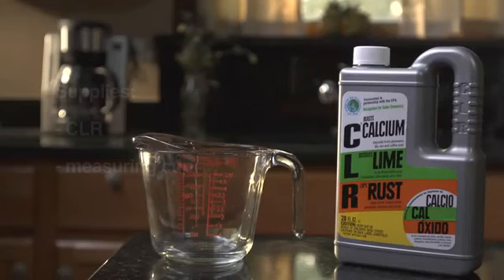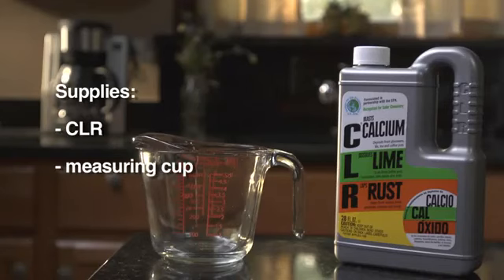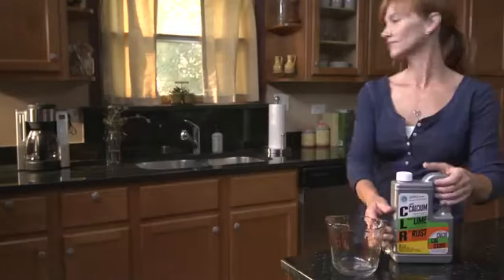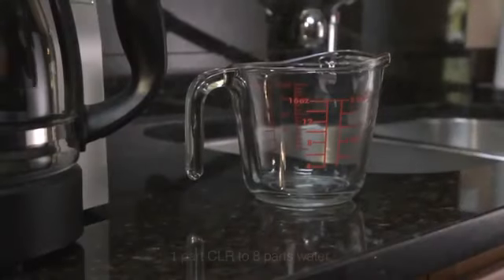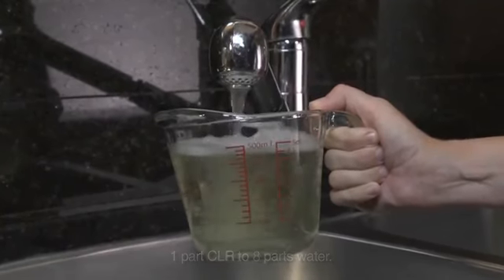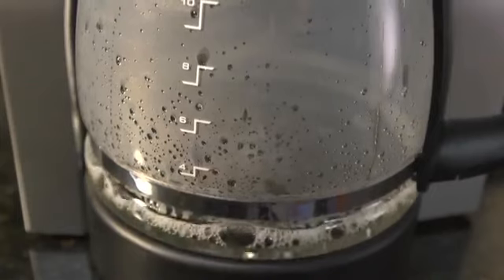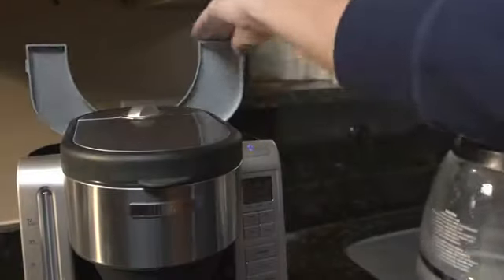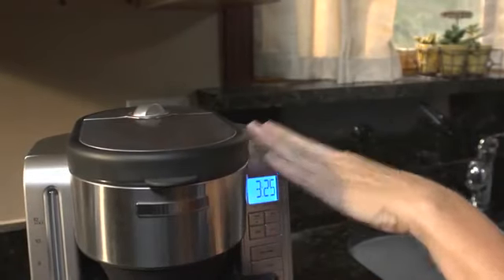Cleaning a Coffee Maker with CLR | The Cary Company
In this video, you will learn how to use CLR to safely clean your coffee maker in order to make sure it will still make a perfect brew!

Chapters
Intro: 0:00
Measurements: 0:10
Step One: 0:21
Step Two: 0:24
Outro: 0:28

Services
Product Sourcing

Have Questions?